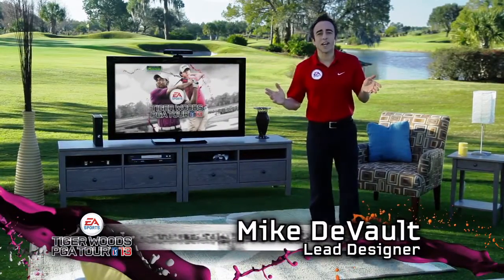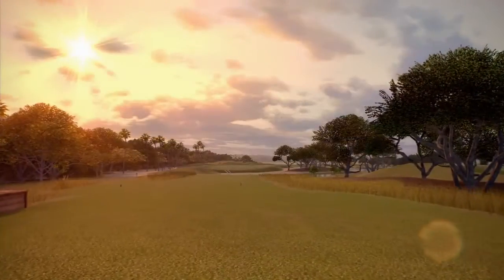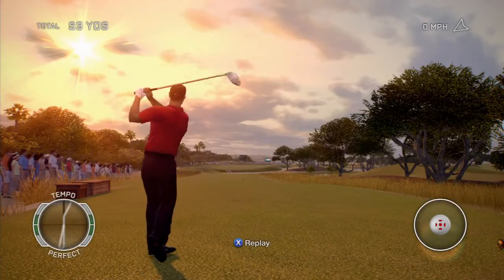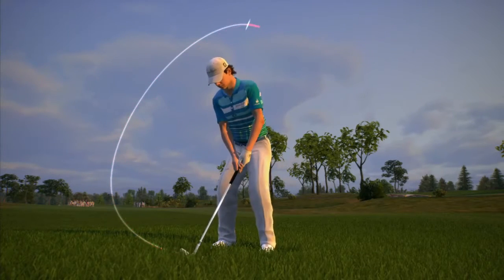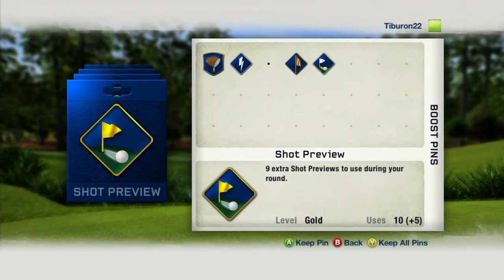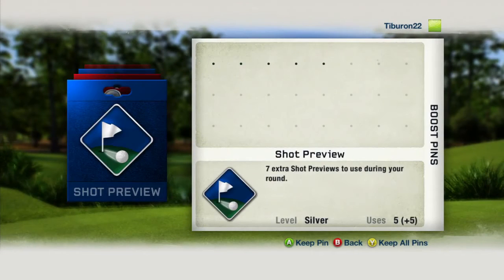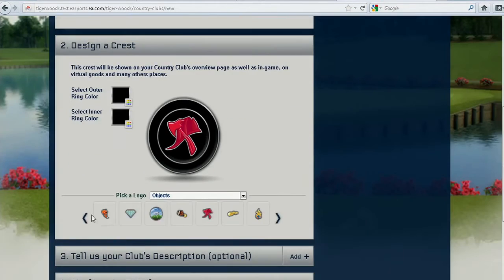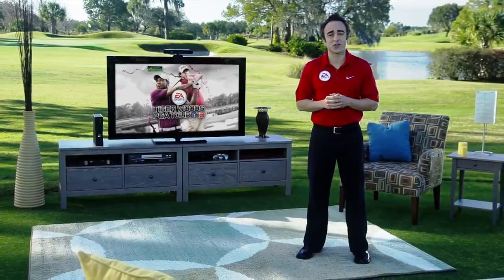Tiger Woods PGA TOUR 13 "Demo Walkthrough with Mike DeVault" Trailer